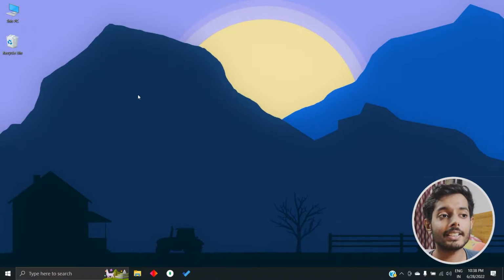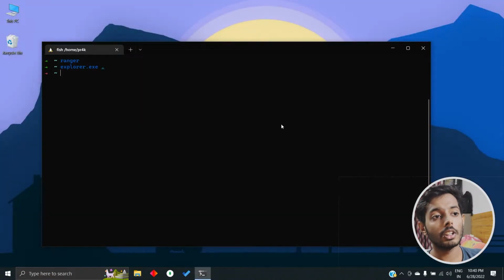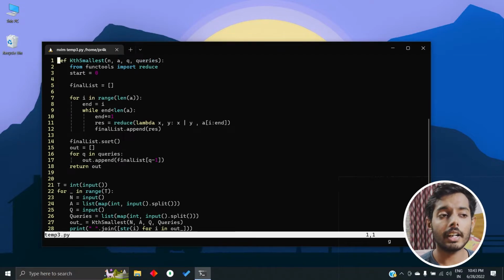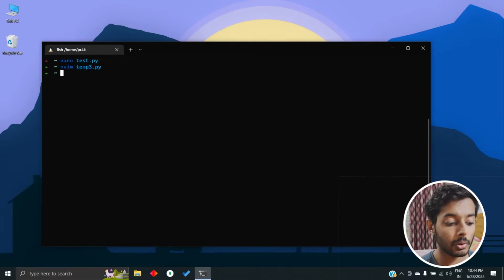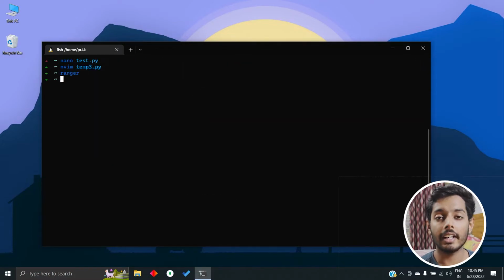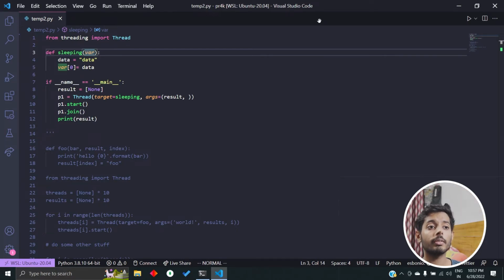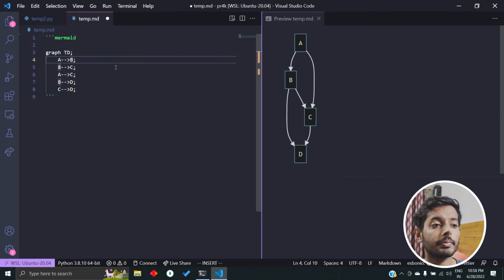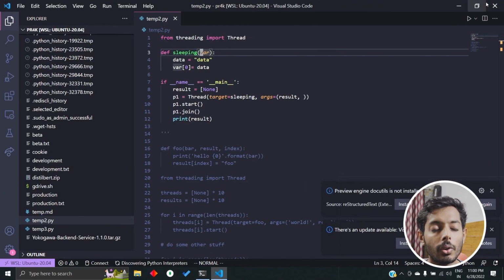How I like my development environment to be | Linux | Windows | WSL | VSCODE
A short video on how I usually work in my development environment and the tools I use. Also how I have streamlined my workflow to use Linux and Windows tools together